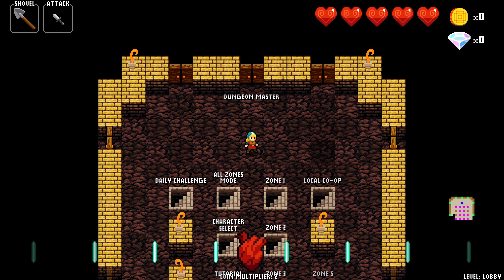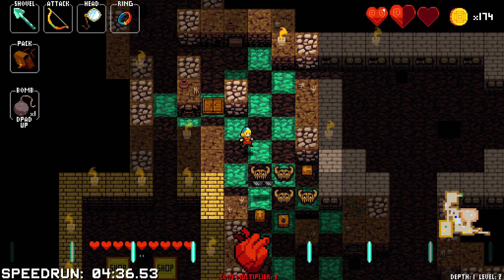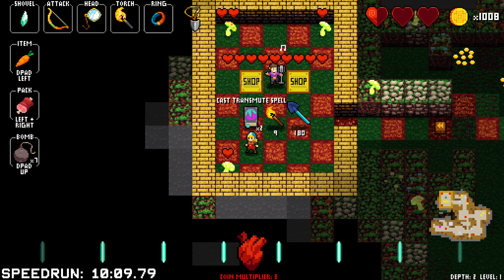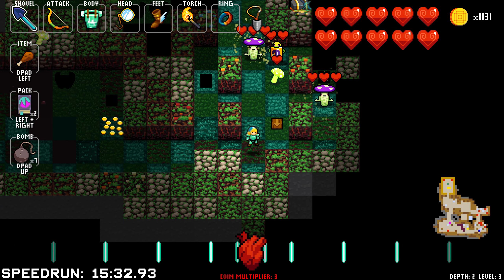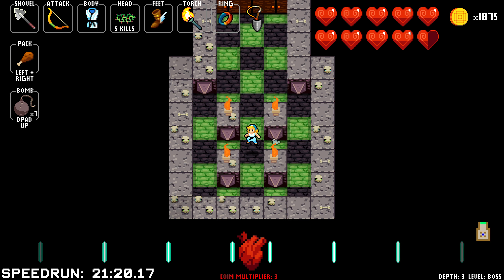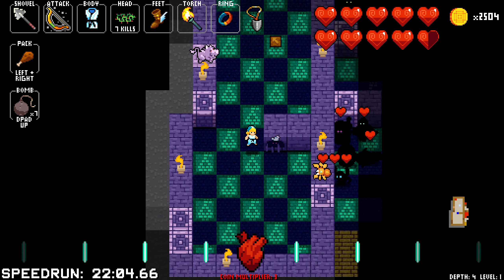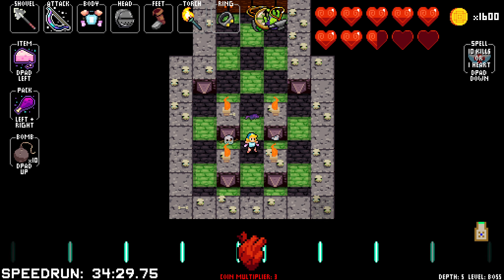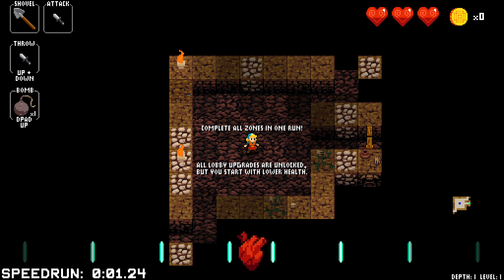Beating games on the Beat | Crypt of the Necrodancer | Year of Rogue | Feb 11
In April 2021 I tried to beat as many Roguelike/Roguelites as possible. I beat 11 of them. Now I’m trying to beat as many roguelikes in a year as possible, no extra fancy rules, just the grind!

Today’s game: Crypt of the Necrodancer

Roguelike, Roguelite, Let’s Play, Roguelike Monthly Marathon, Year of Rogue